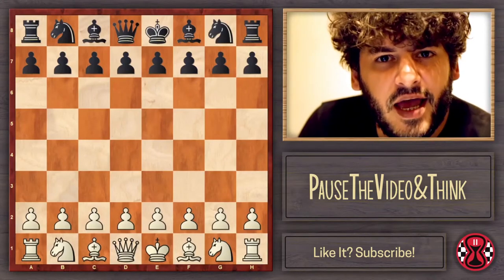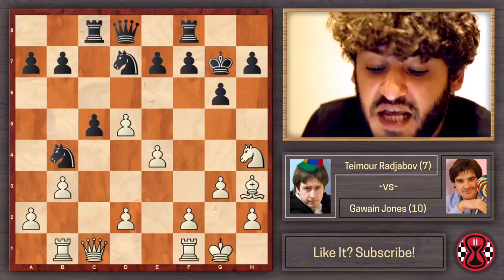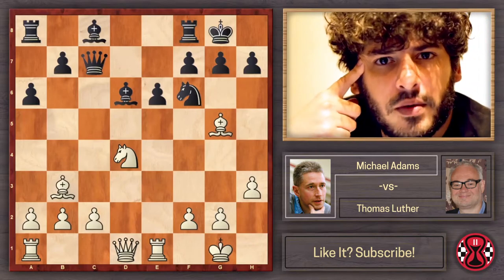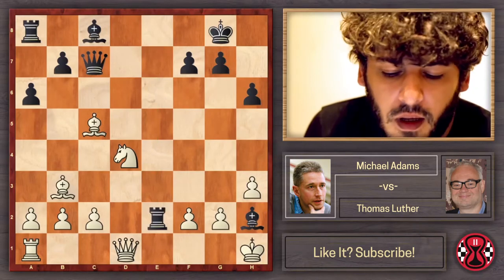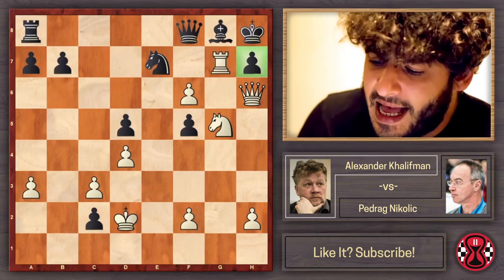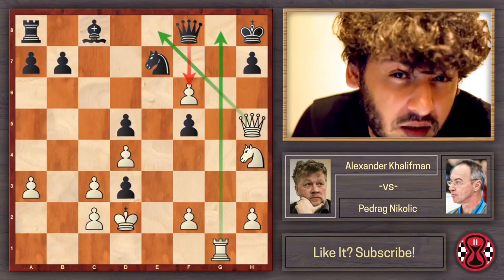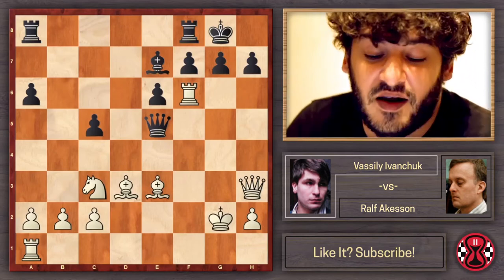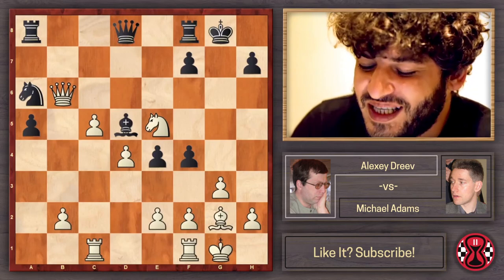Six miniatures from Super GMs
A pretty self-explanatory title, with a little twist for the first game. It´s always fun to see short games and mainly to remember that even great players can make early mistakes.

0:00 Intro
0:49 Teimour Radjabov-Gawain Jones
4:23 Michael Adams-Thomas Luther
8:49 Alexander Khalifman-Pedrag Nikolic
13:26 Vassily Ivanchuk-Ralf Akesson
16:06 Alexey Dreev-Michael Adams
18:44 Joel Lautier-Viktor Bologan